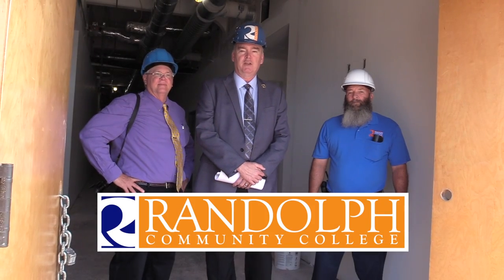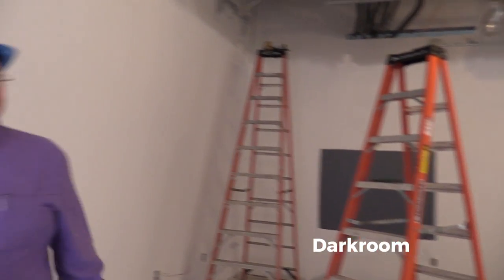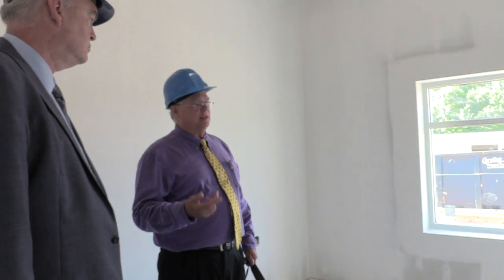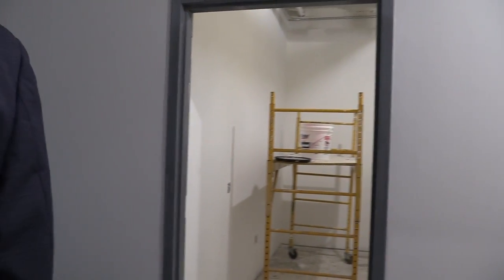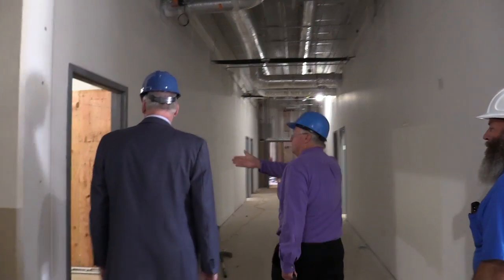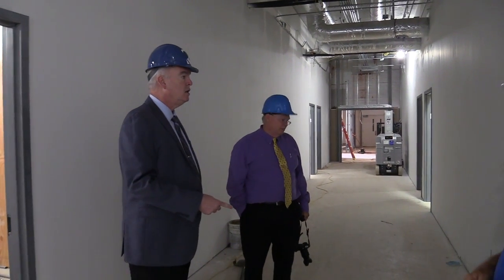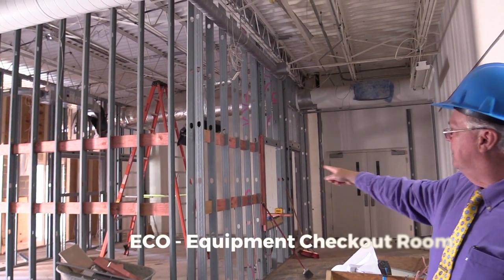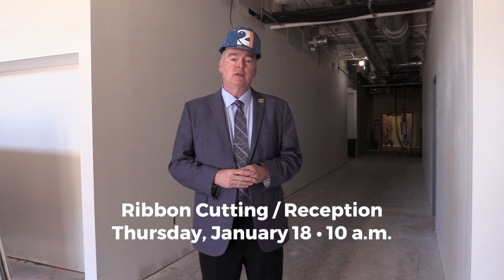RCC Photography Department Renovations - July 2017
A walkthrough tour of the Photography Department Renovations at Randolph Community College.